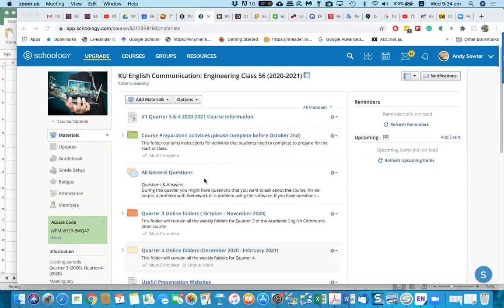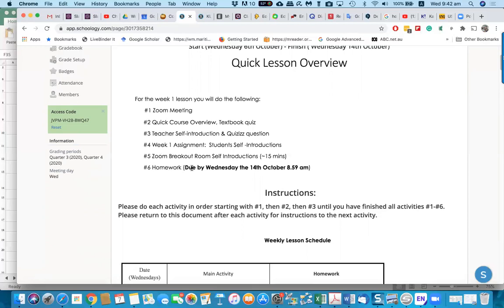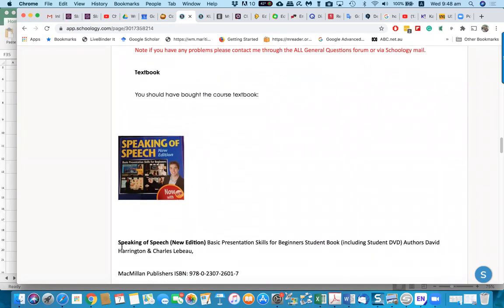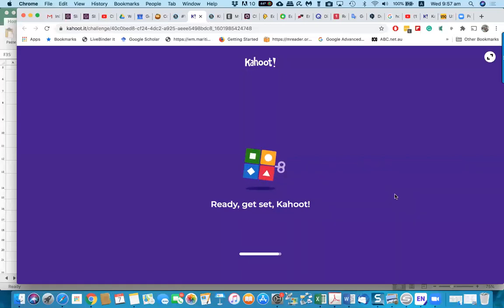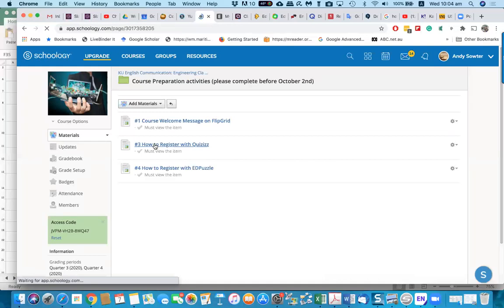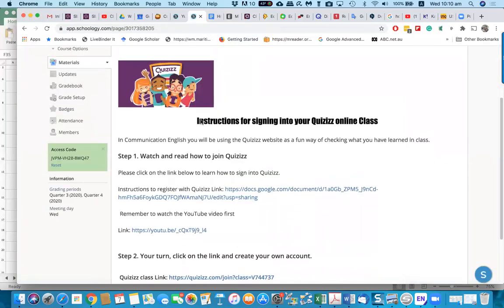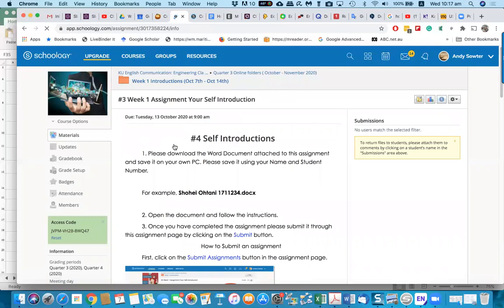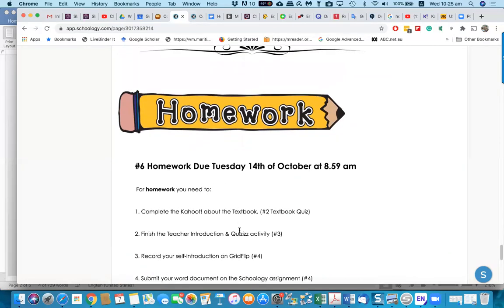AEC Eng Class 56 Week 1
This is a recording of the Quarter 3 Week 1 Zoom lesson for Kobe University's Academic English Communication Engineering Class 56. Recorded on the 7th of October 2020.